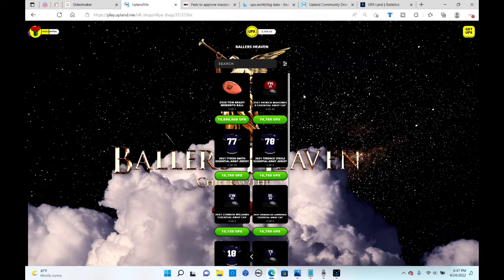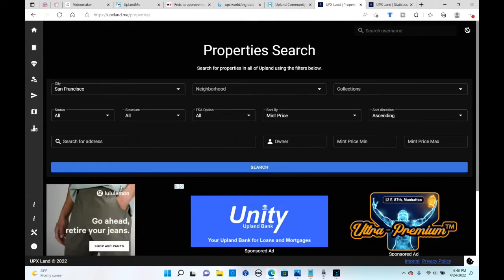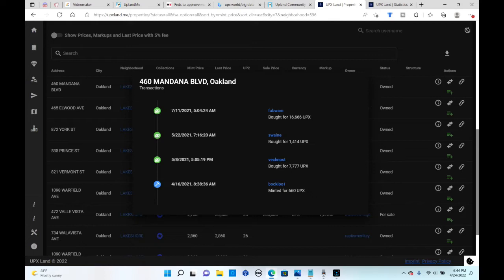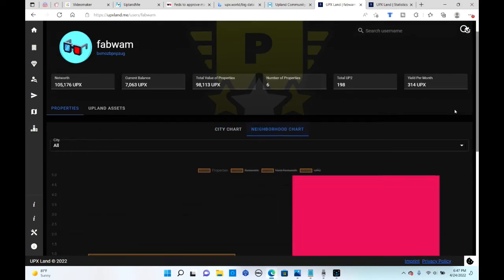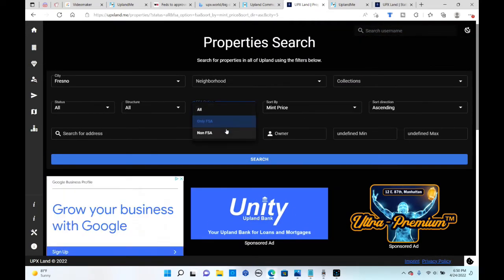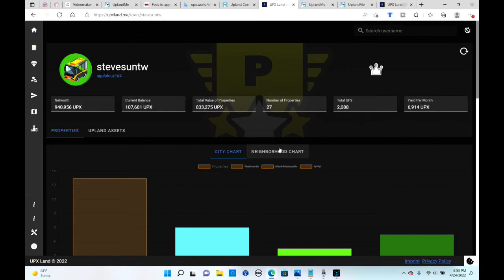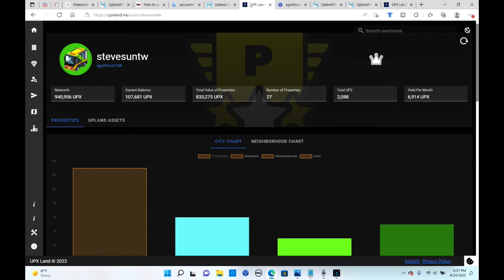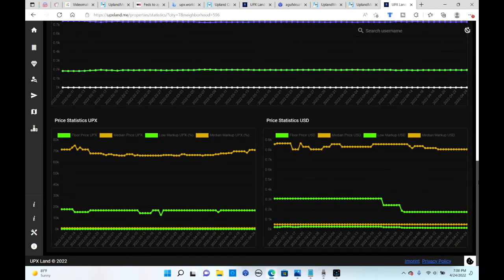Upland-UPX Land, Search Property Values/Transactions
Upland Metaverse Beginner's here's where I give an example how to search for cheap properties, unminted, minted, FSA. You can also evaluate your properties and other players of upland properties, transactions and statistics.

How to Travel In Upland, How to Purchase FSA in Upland
How to Mint Property, How to sell property
UPX VS. USD

Hi! Check out Upland, a virtual property trading game. If you use this link, Upland will award you with a bonus for your first purchase